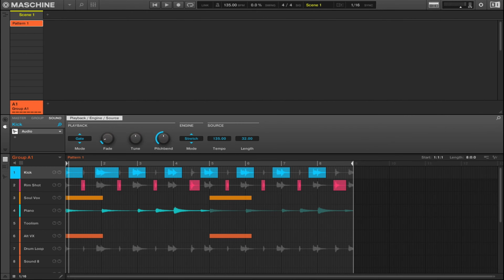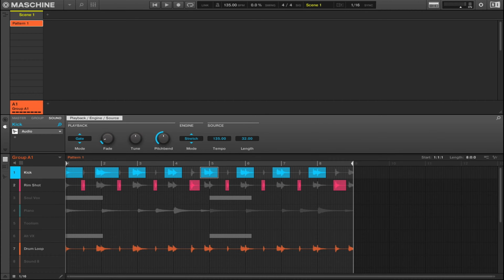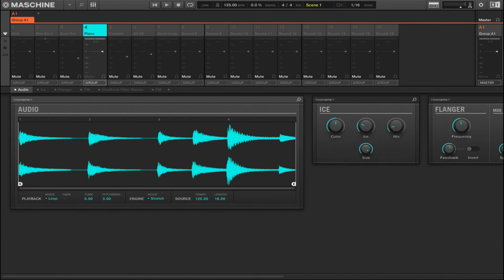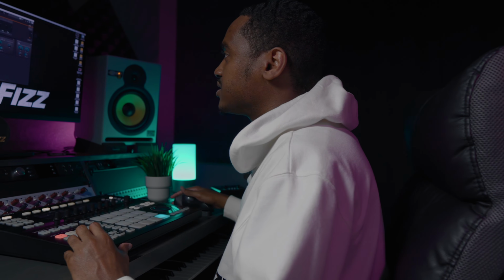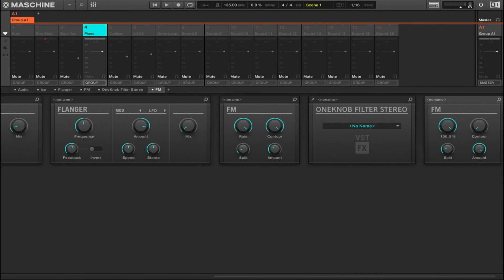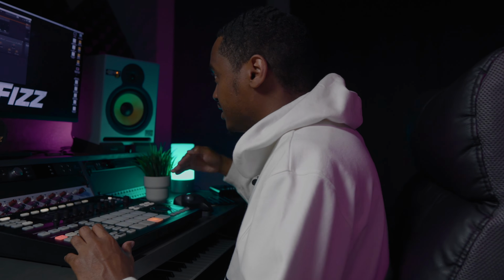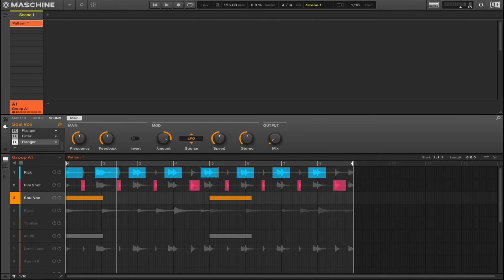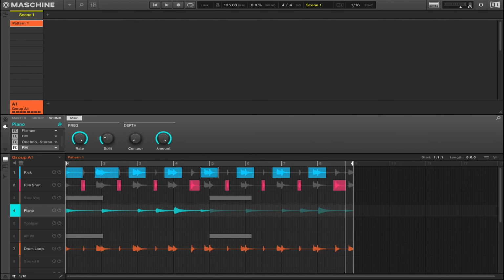MASCHINE Beat Breakdown: How To Make anything SIMPLE Sound PRO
Today we are looking at a MASCHINE, beat breakdown and how to make anything simple, sound pro. This song that i'm working on uses only a few elements. I am able to use mainly Maschine's built in effects to make it sound larger than life.

3.5Mm HP Jack Adapter
XLR F to 1/4 Inch TRS adpt
1/4” TRS Interconnect